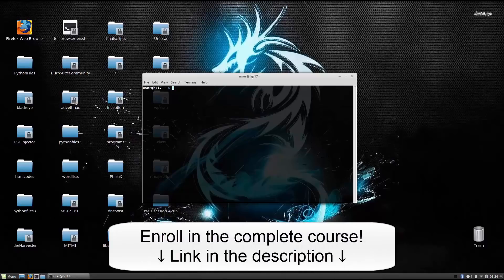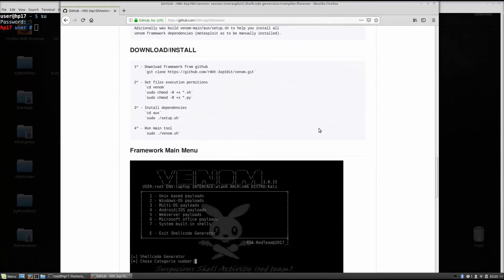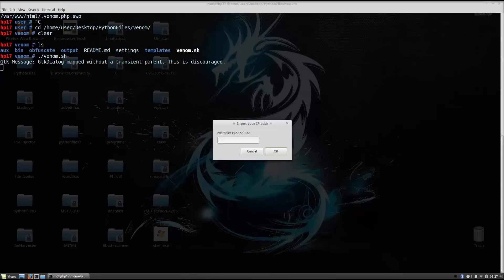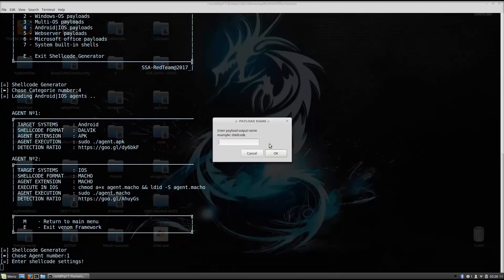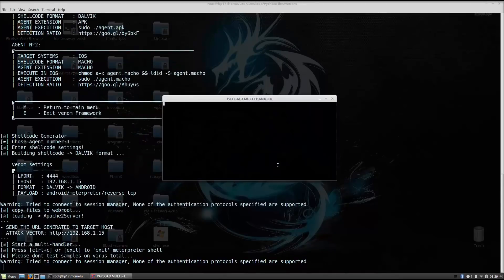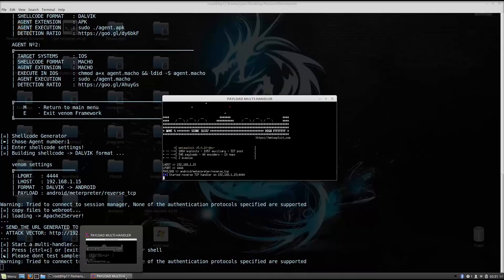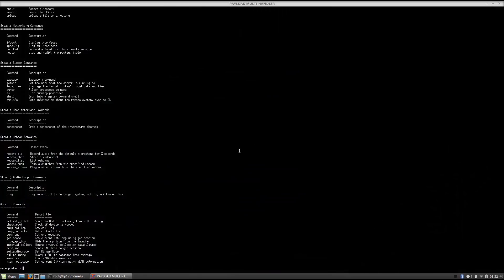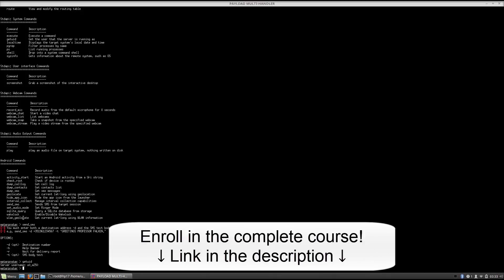Learn System Hacking E20: Exploiting Android and iOS Devices with Venom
In the 20th and final episode of our Metasploit system hacking tutorial series, we will cover how to hack Android and iOS devices using the Venom tool. Venom will automate a shell script to host on an Apache 2 web server.